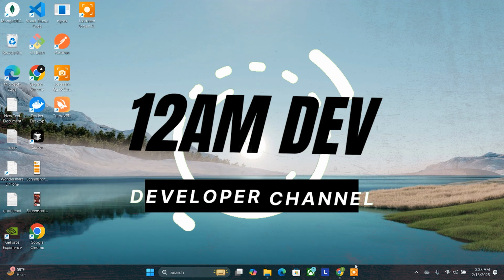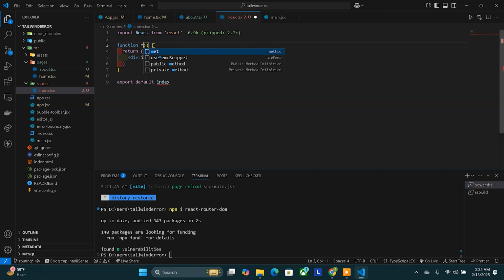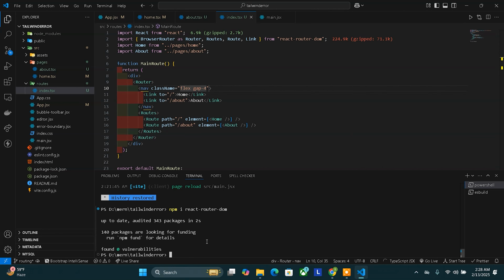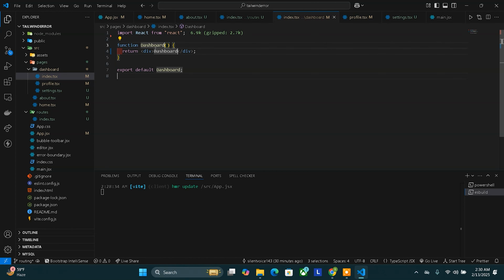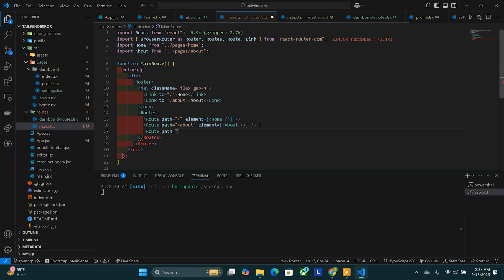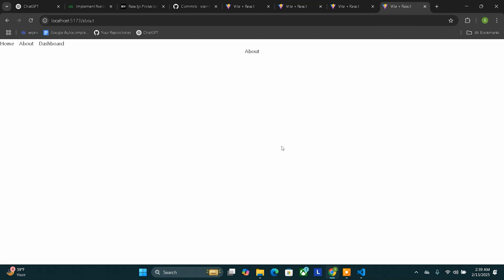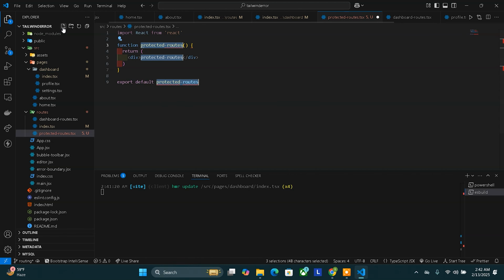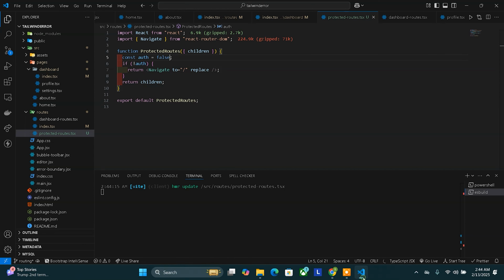mastering react router: from basics to protected routes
✔️ Basic Routing – Setting up and navigating between pages.
✔️ Nested Routes – Organizing routes for better structure.
✔️ Protected Routes – Securing pages with authentication.

🎯 Perfect for: Beginners & intermediate developers looking to master React routing!

📌 Stay till the end to build a fully functional routing system!

Setup tailwind css in vite+react
How to Set Up Tailwind CSS with Vite +React  (Latest Version) 🚀